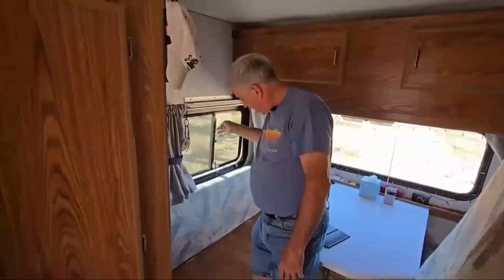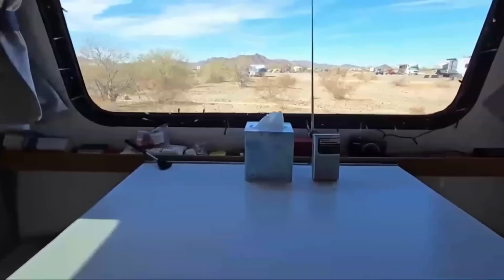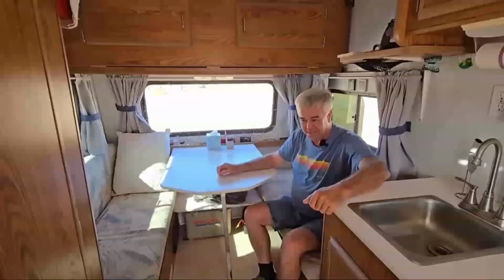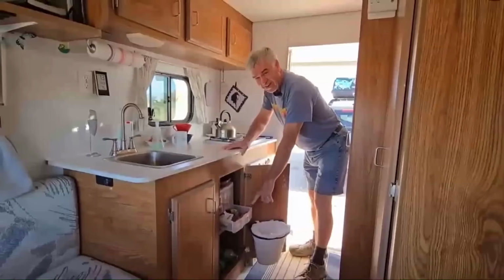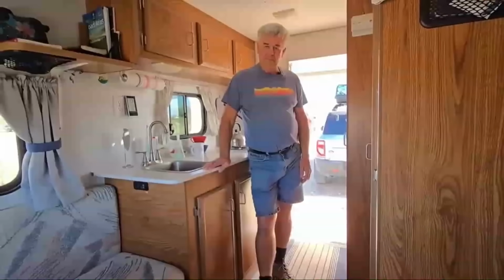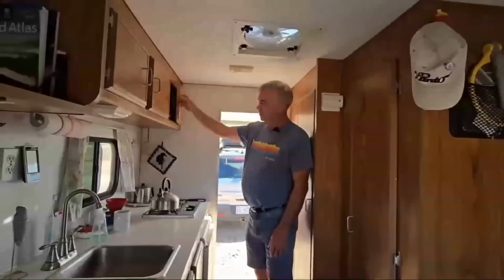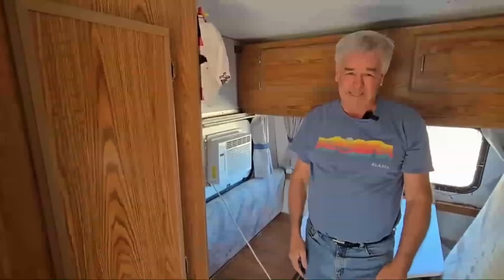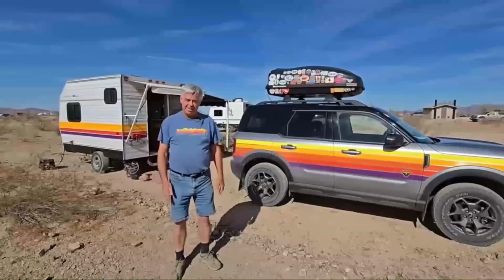Inside the Ultimate Lightweight Travel Trailer for Nomads!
Dave and his wife travel in a 2001 Taylor Coach vintage trailer made in Canada — a lightweight gem under 2,000 lbs. They tow it with a Bronco Sport or Dave’s 1978 Ford Pinto Wagon, which he’s owned since he was 21! Lightweight, simple, and filled with character, their Taylor Coach proves you don’t need a heavy-duty truck to enjoy life on the road.

✅Bluetti Elite 200 V2 (The Best Power Station I Have Ever Seen!)
✅ 4 Pack Plastic Storage Bins with Handles
✅Dometic porta potty

🔴BLUETTI AMAZON BLACK FRIDAY NOV 20-DEC 1, 2025 SALES ON POWER STATIONS:
✅Bluetti Elite 200 V2 (Best Power Station I Have Ever Seen for Van Life!)
✅BLUETTI Elite 100 V2 (2025 New) 1024Wh Power Station
✅BLUETTI AC200L 2048Wh Portable Power Station
✅BLUETTI Elite 30 V2 Power Station, 288Wh
✅BLUETTI Apex 300 Solar Generator (2025 New) with Two 200W Solar Panels
✅BLUETTI Apex 300 Portable Power Station
✅BLUETTI Apex 300 Portable Power Station & B300K Expansion Battery

My Book- How to Live in a Car, Van or RV:
My Book-Wisdom from the Road